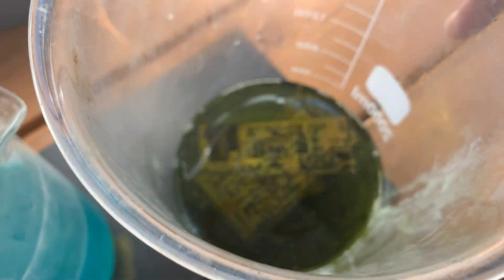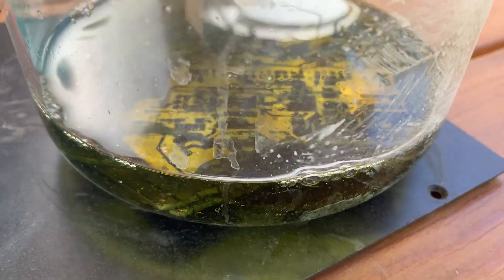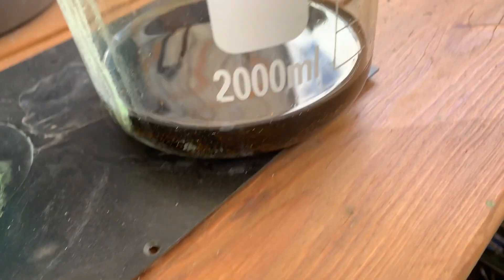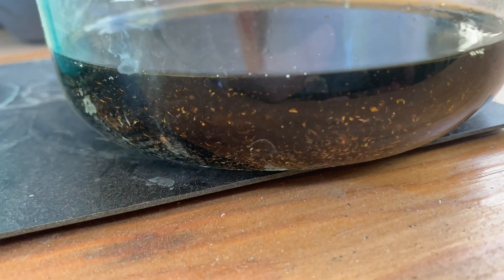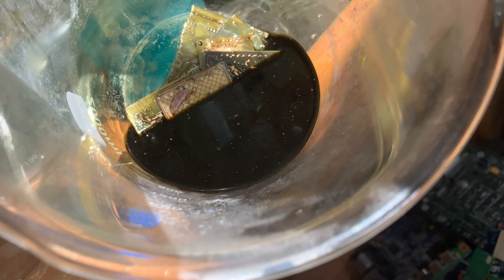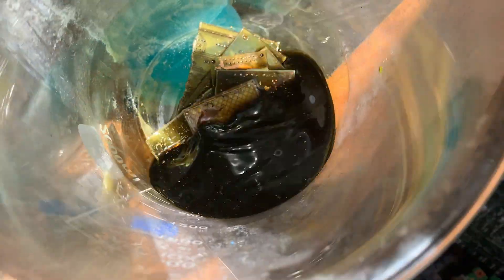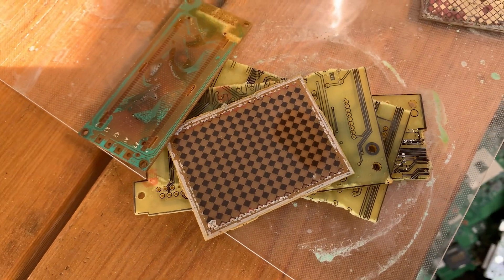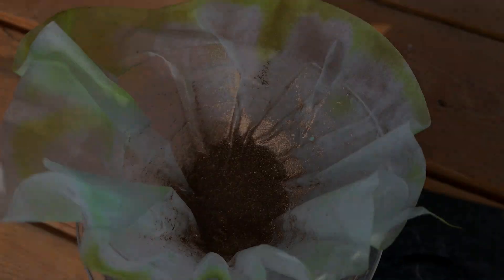Stripping Gold After Solder Mask Removal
How hard is it to strip the gold flashing off a circuit board once the solder mask is removed?  Like all work with AP, gold stripping takes a few weeks...

In this video, I show the process I use to break down base metals to isolate gold plate and gold flashing.  I learn a few things too.  Mainly, anything on the surface will not just be eaten away.  The gold under some adhesive from a sticker proves to be pretty hard to encourage to come free.